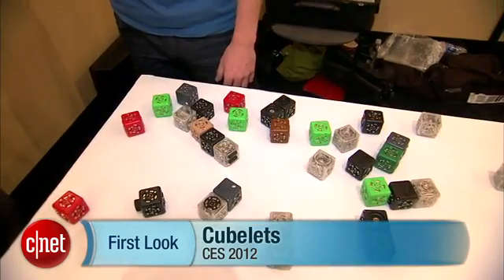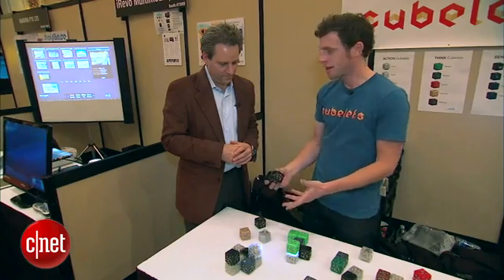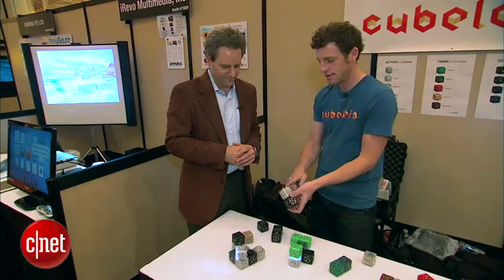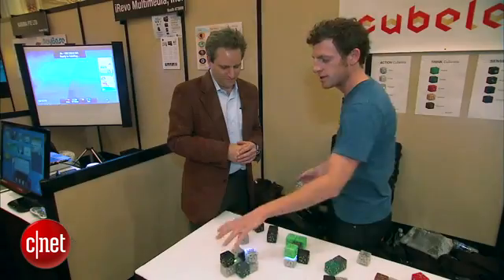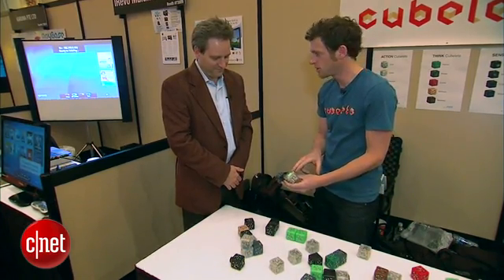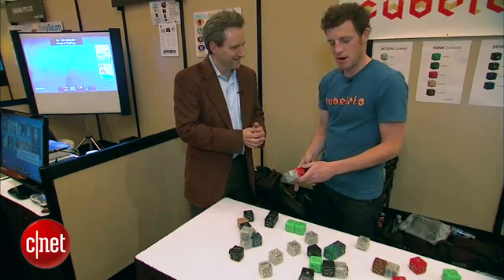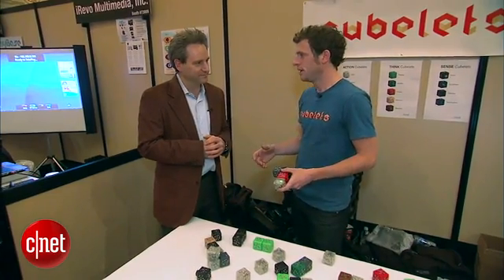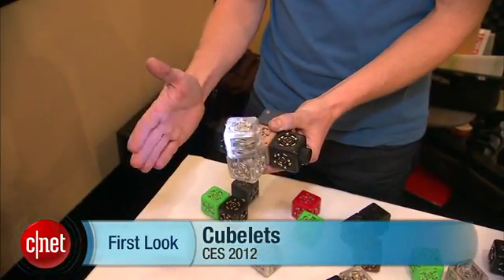Hands-on with the Cubelets modular robotics kit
Paul Sloan joins founder of Modular Robotics Eric Schweikardt and plays with the Cubelets.